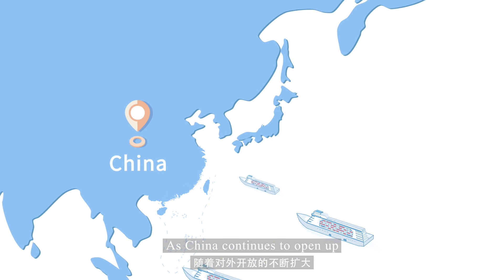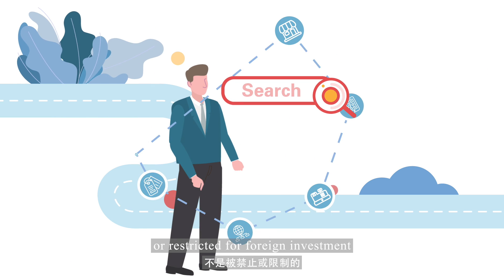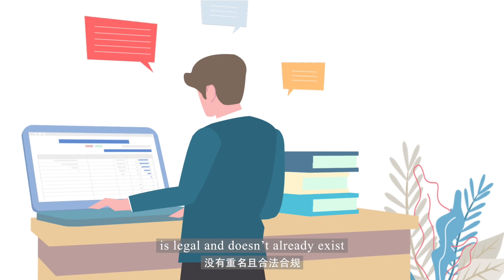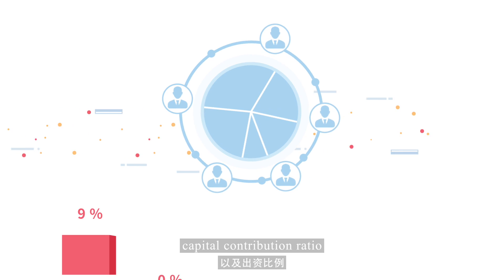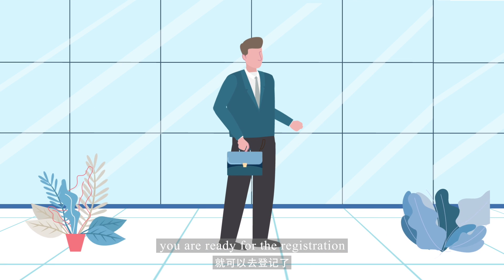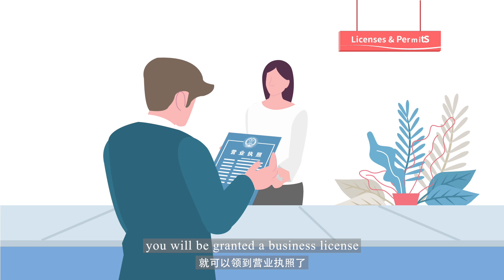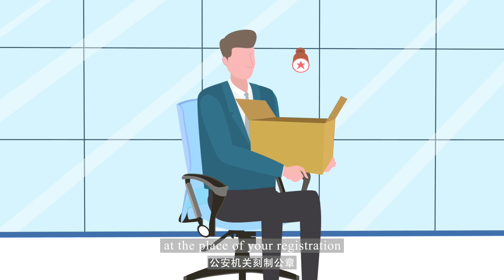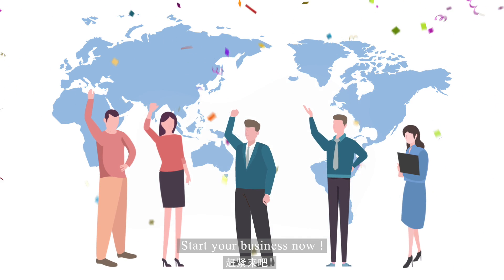Explained: How to register a company in China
China’s FDI expanded a vigorous 6.9 percent in the first eight months of this year, to $85.36 billion, signaling the country's continuous appeal to foreign investors. As China continues to expand its market access and further administrative reform, setting up a business here has never been easier.

But still, do you know what specific documents are needed, and what the general procedures are? Find the answers in this video.

It’s the third episode of a five-part series on China’s business environment.